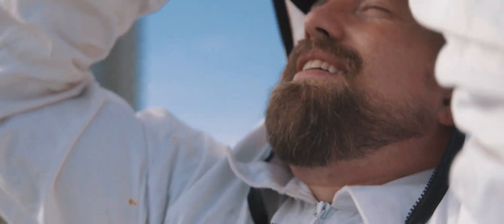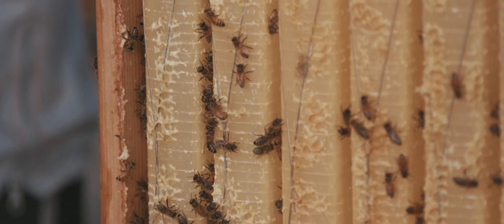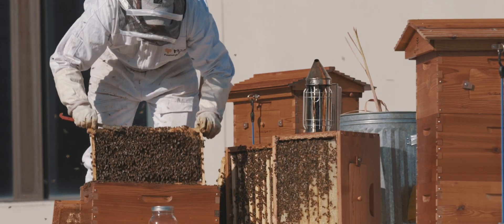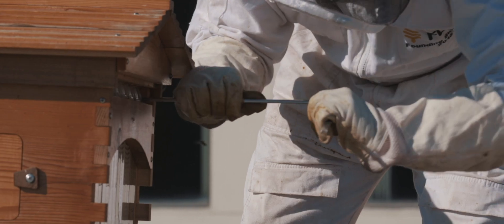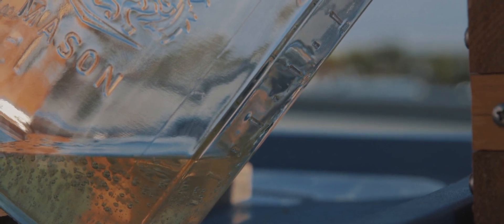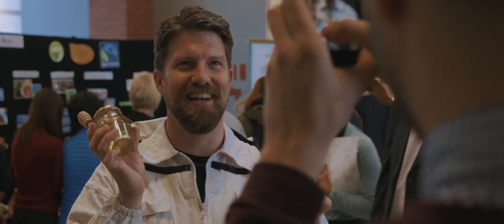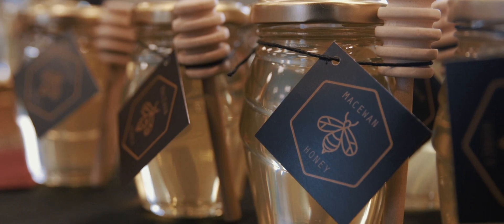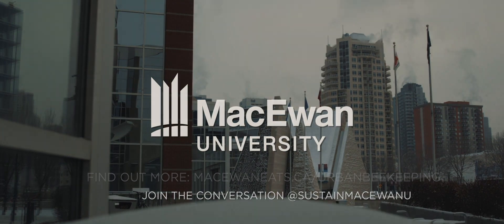Beyond Honey at MacEwan University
Get a behind-the-scenes look at MacEwan’s Urban Beekeeping Project.
The Urban Beekeeping Project, a partnership between MacEwan University Campus Services and the Office of Sustainability, launched in 2016 with the installation of a bee hotel and four rooftop hives, which has since expanded to six hives. The project aligns with our commitment to re-purpose campus space to grow food locally and naturally and has a particular emphasis on increasing food security in an urban setting.

As of spring 2019, our team has harvested more than 400 pounds of raw honey for retail sale and integration into the university’s food services meals.

For more information about the project and to register for an upcoming beekeeping tour,